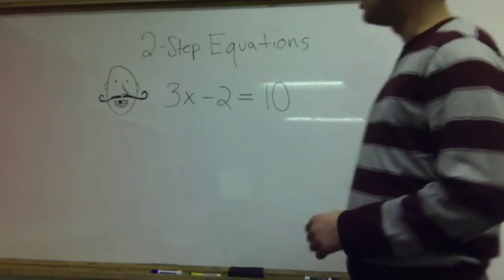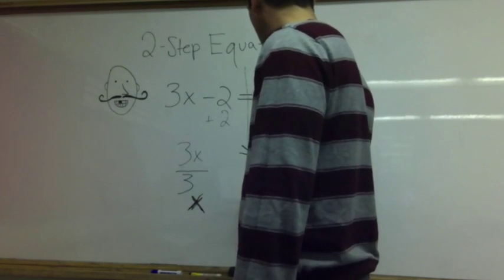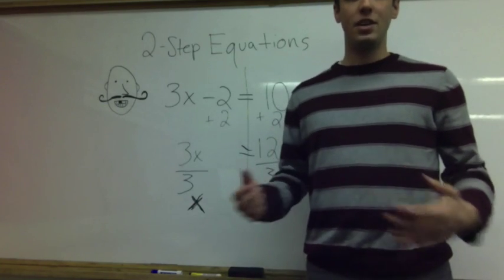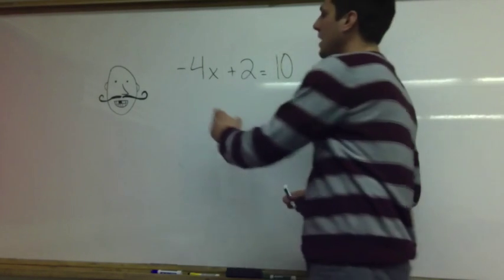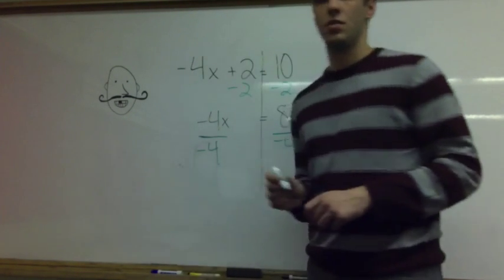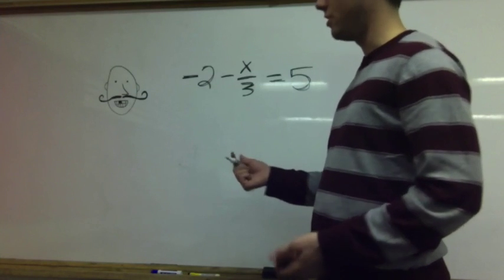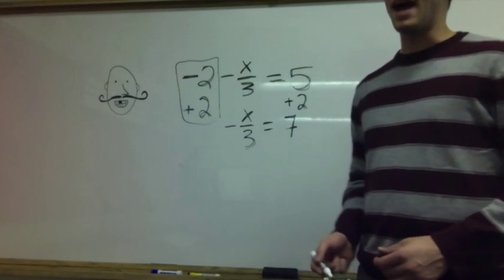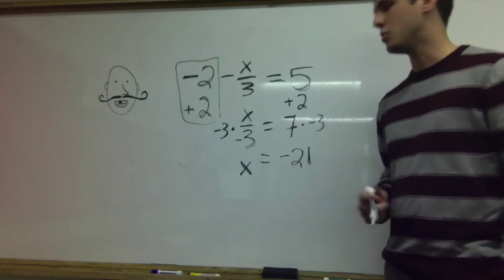Mr. Hofman Math: Solving 2-Step Equations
This video is about AlgebraCh3 3